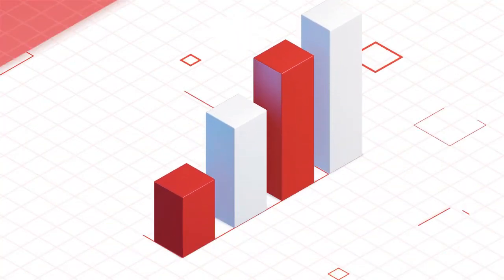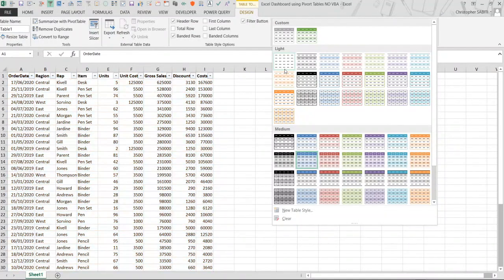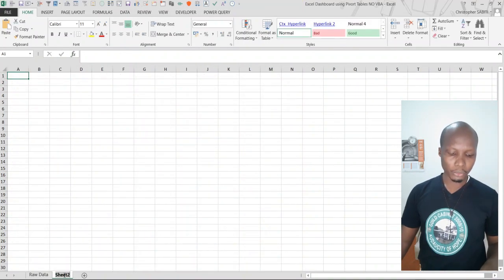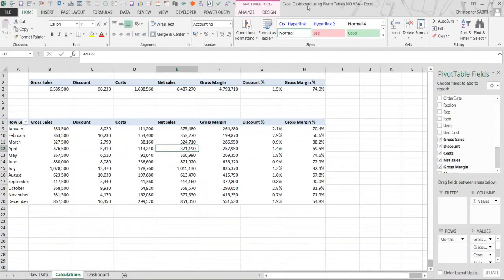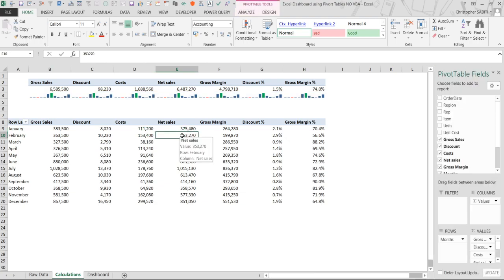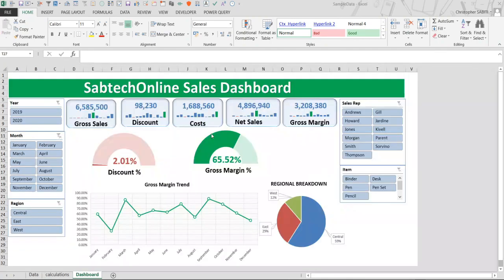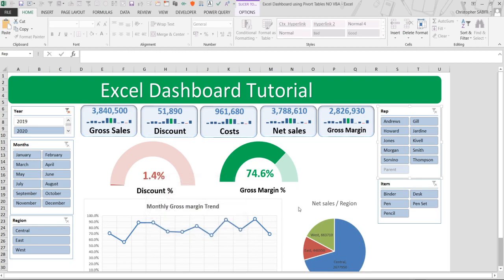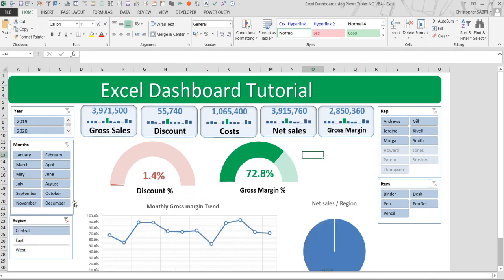Excel Dashboard using Pivort Tables NO VBA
In this Excel Tutorial you will learn how to create an impressive and interactive Excel Dashboard from scratch by combining Pivot Tables, Pivot Charts, Slicers, and a beautiful design concept.